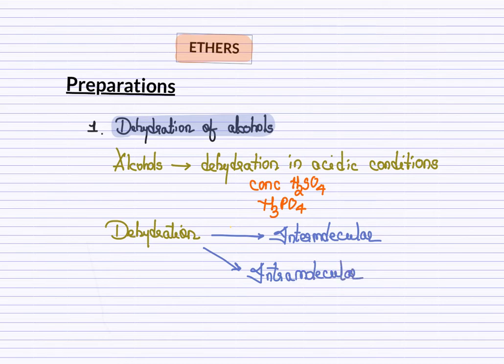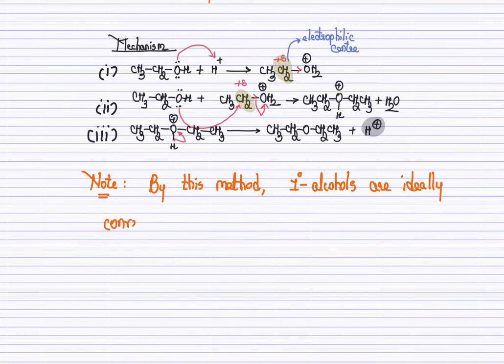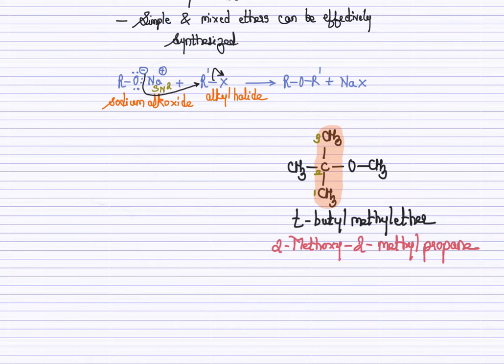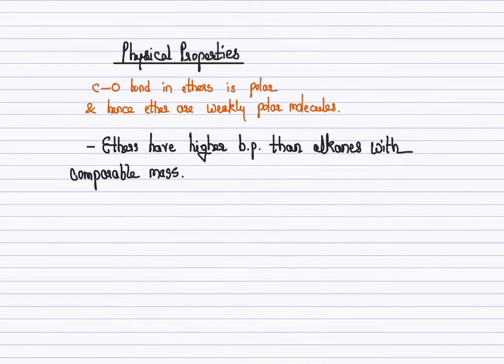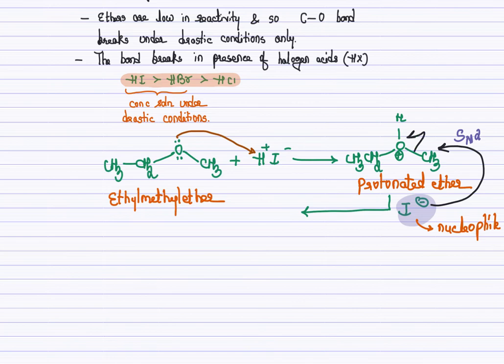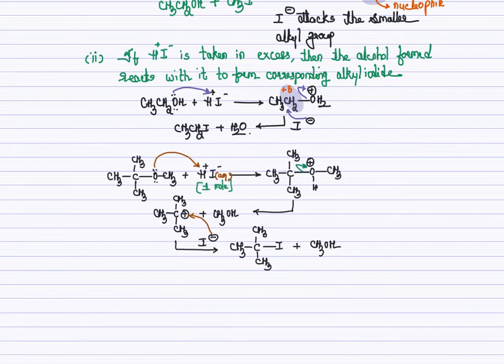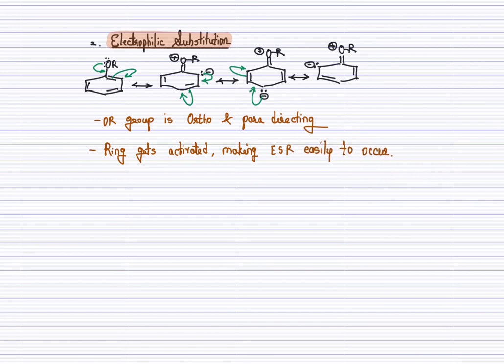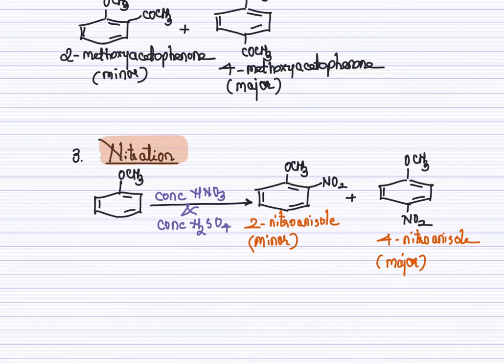Ethers preparations and chemical properties